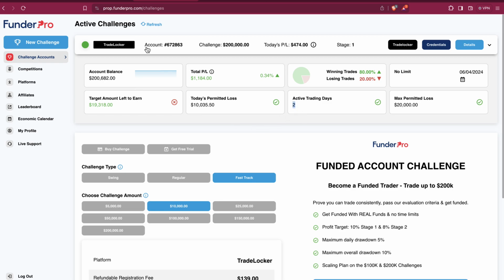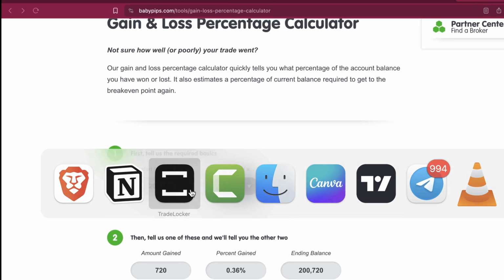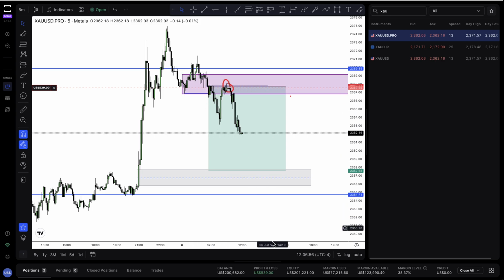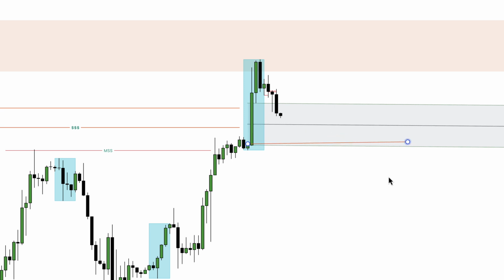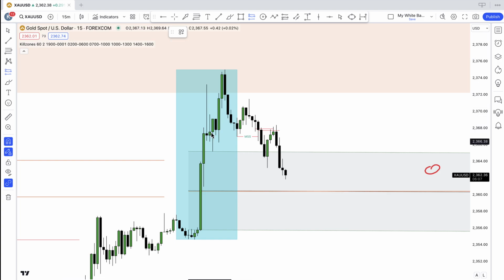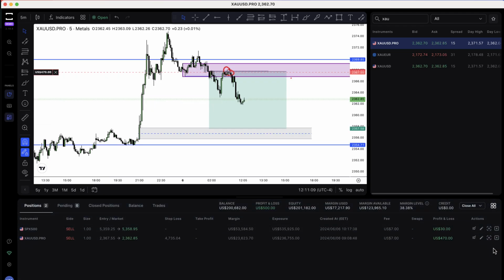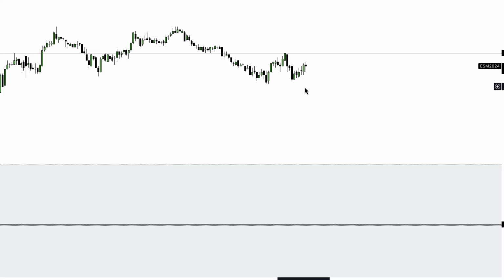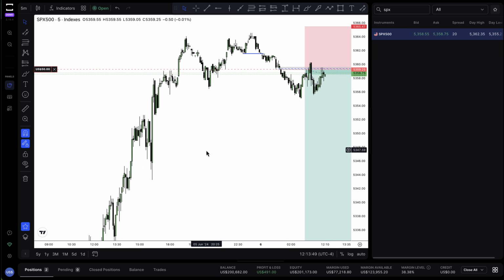Passing A Challenge With Mitigation Block Entry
1. ICT Volume Imbalance

2. How To Understand ICT PD-ARRAY

▼ ▽ ABOUT ME
Hi There!